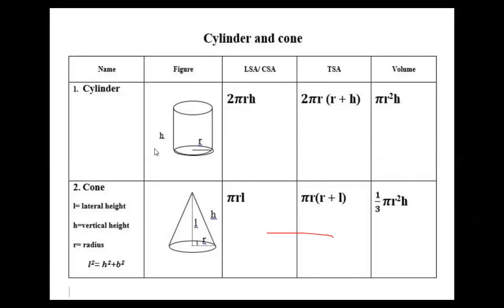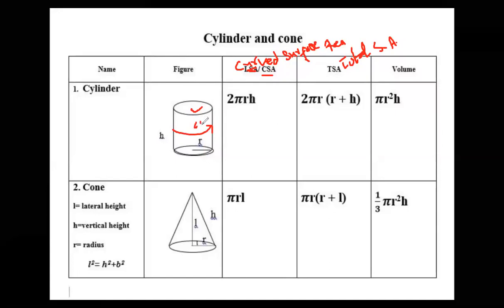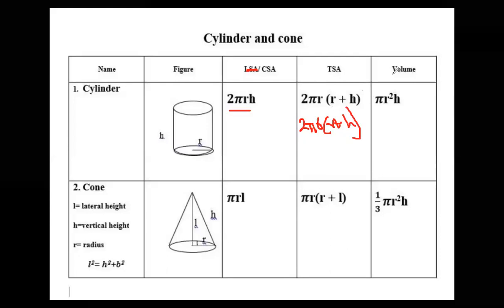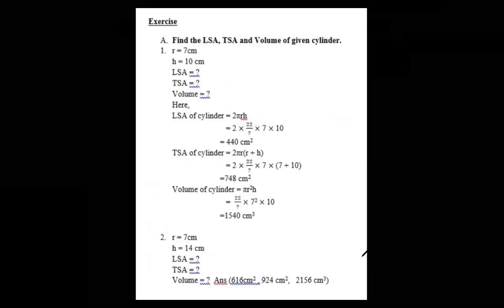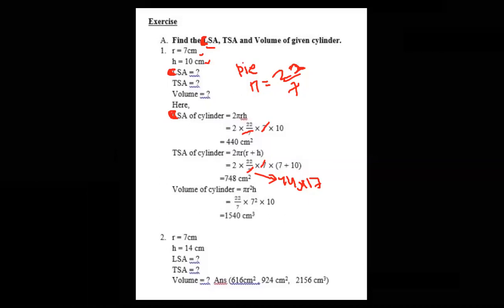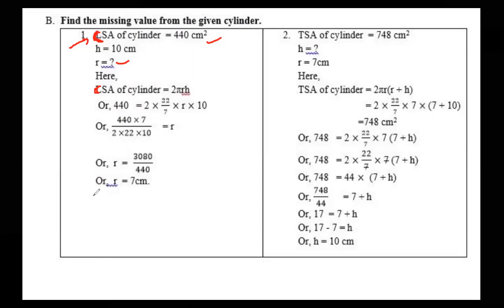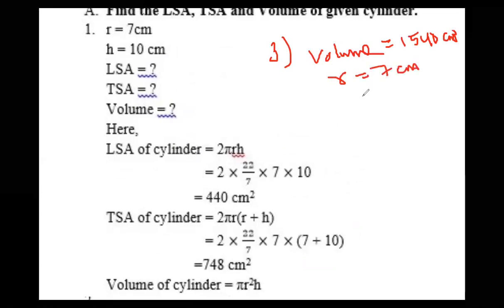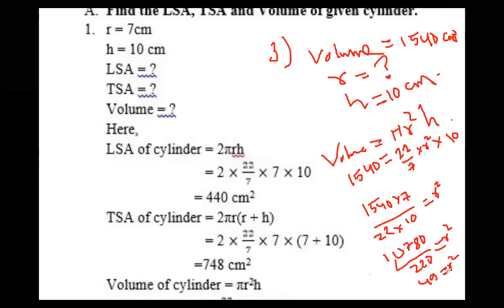GRADE 10 - COMPULSORY MATH - CYLINDER AND CONE - PART ONE - SAMIR SHAKYA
Basic explanation of formula, cylinder, find CSA, TSA,Volume, Radius & Height.